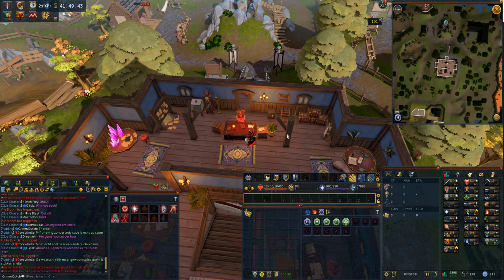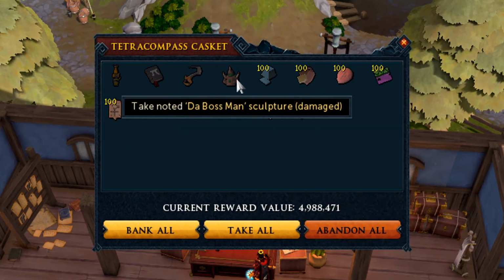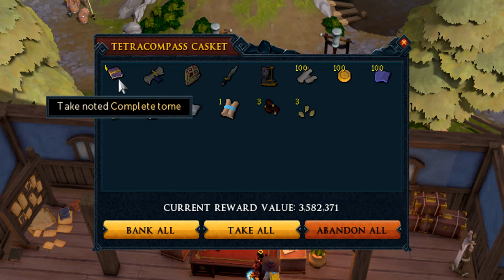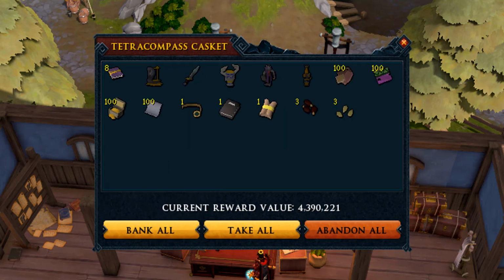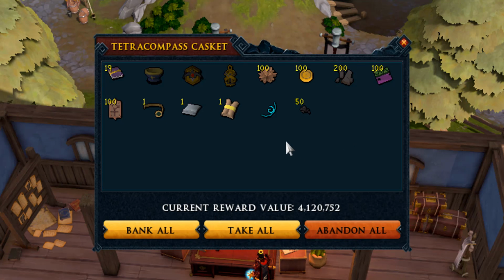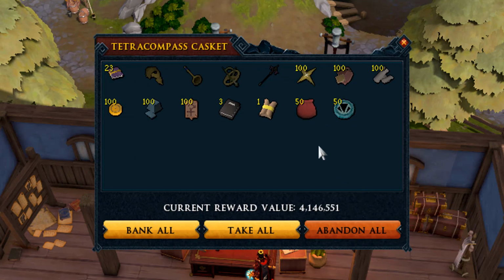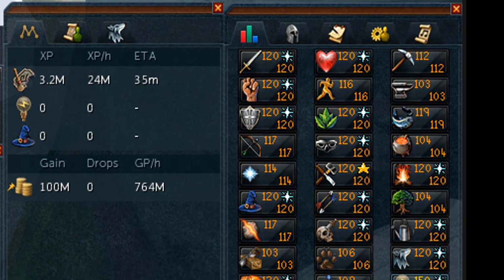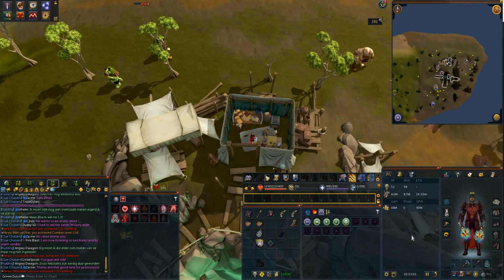Loot From 25 Tetracompass - Hunt for Guildmaster Tony's mattock #4 [Archaeology Runescape 3]